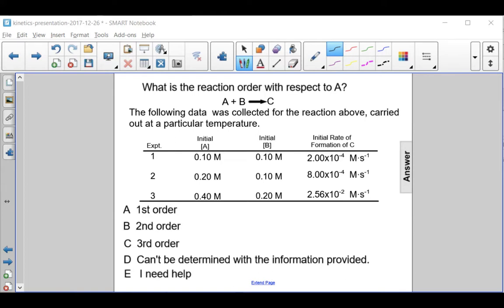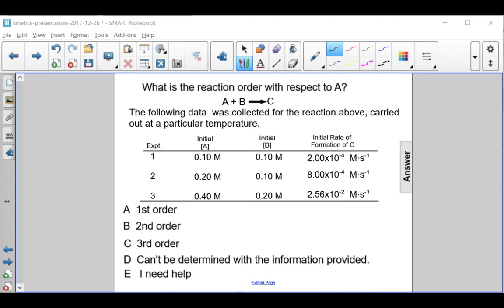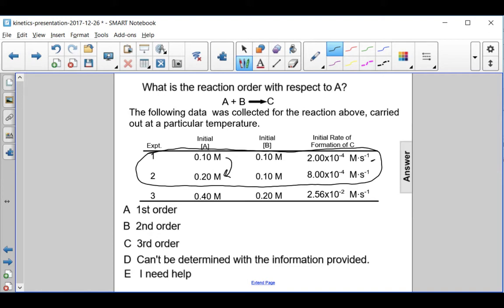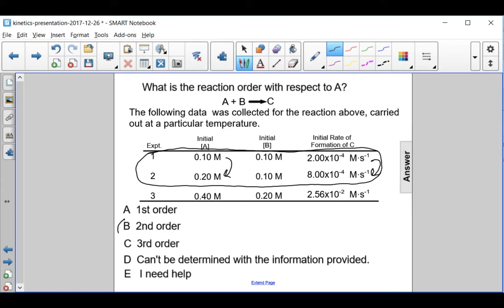Kinetics FA 29